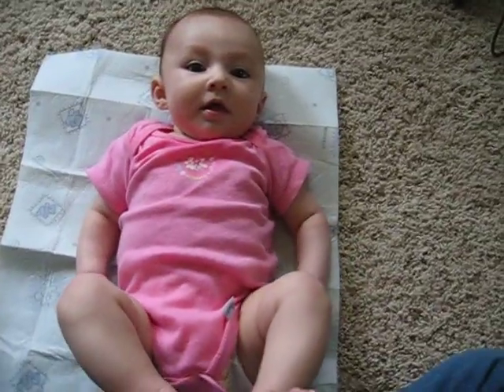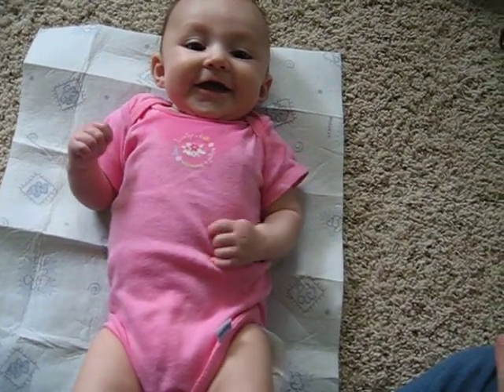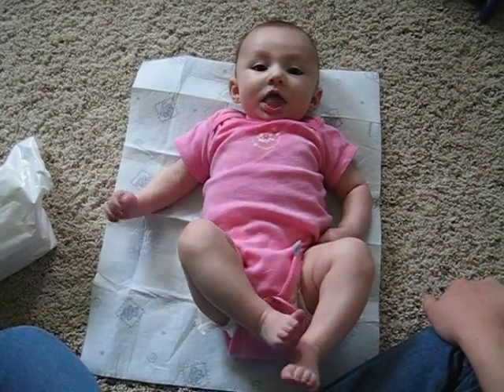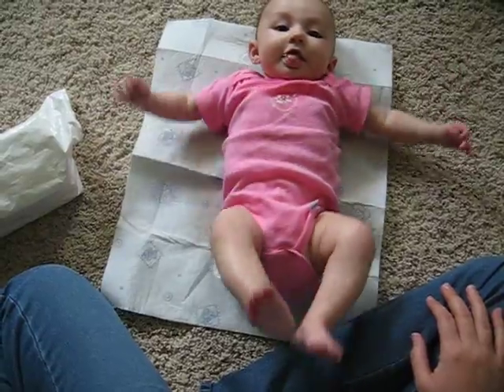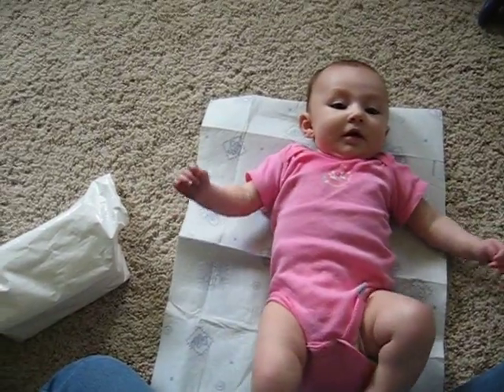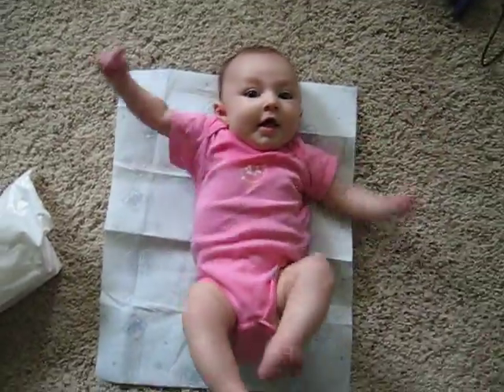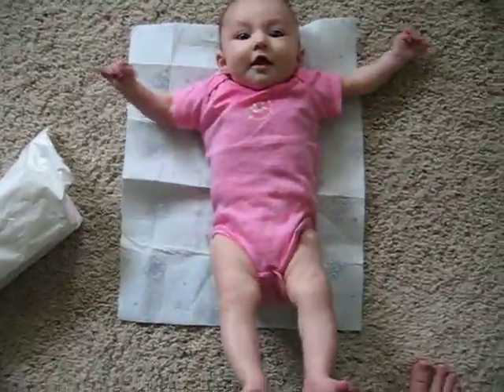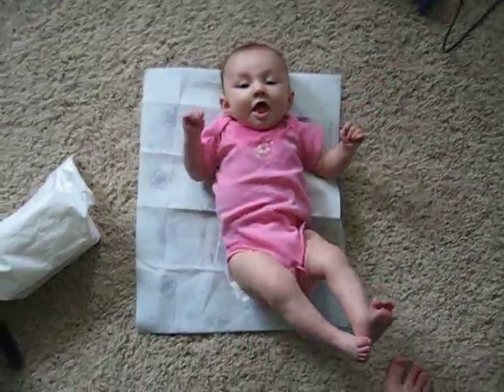Baby Back Dancer